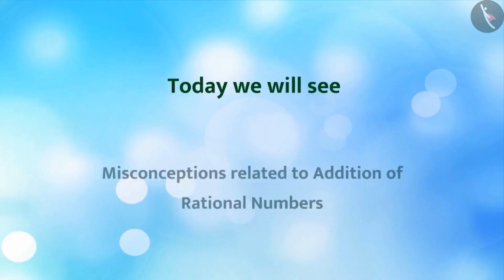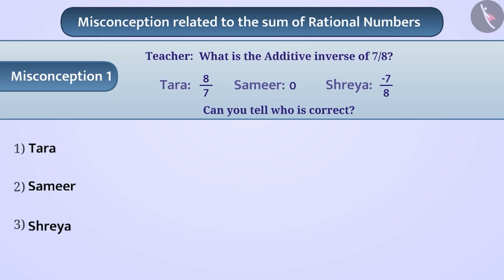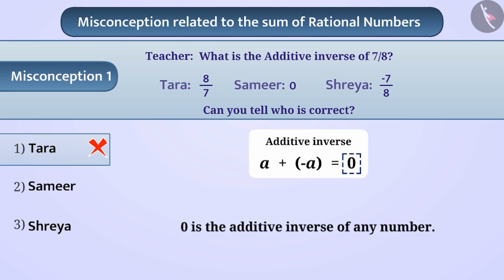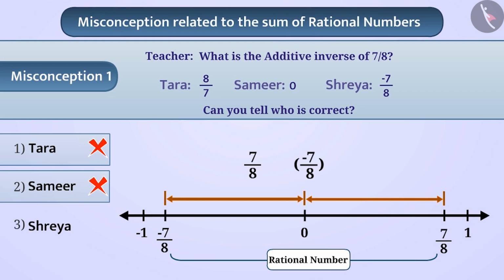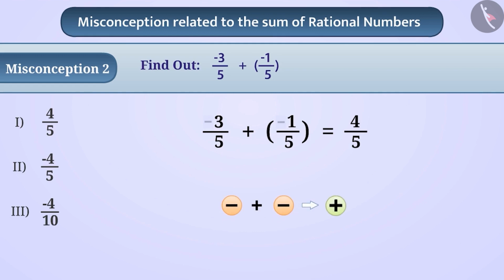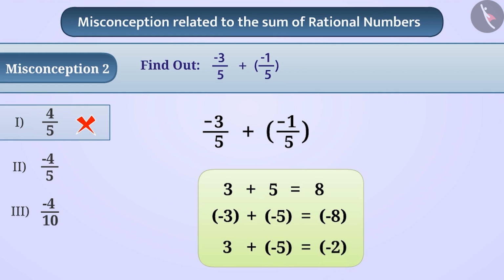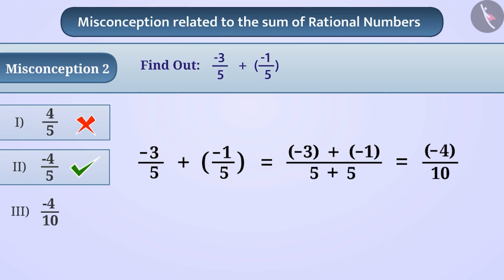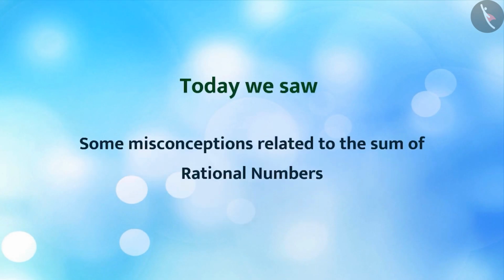Addition of Rational Numbers Part 3-3|| Class 7 || ENGLISH MEDIUM || MANA TV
Subject :  MATHS

Topic  : Addition of Rational Numbers